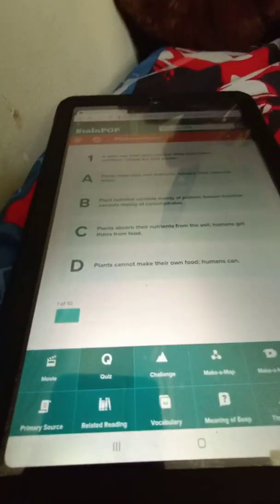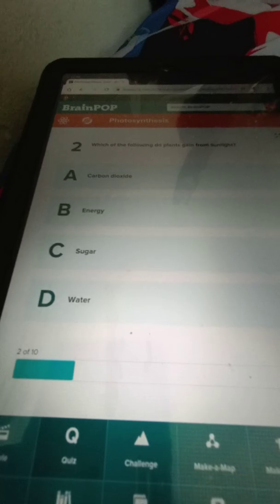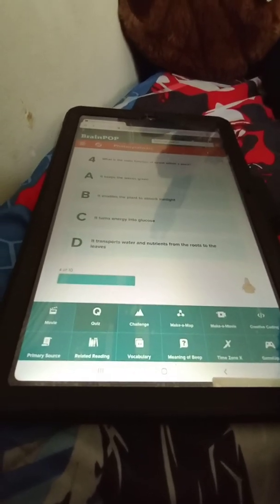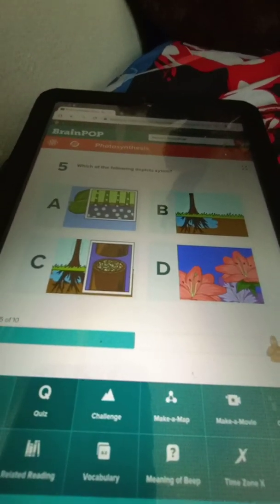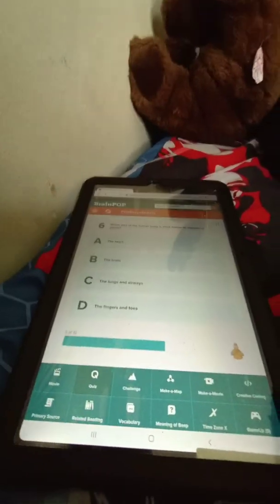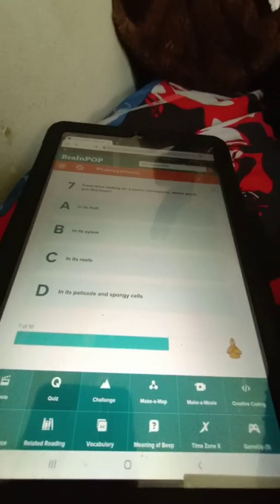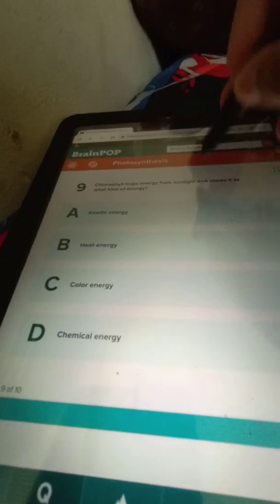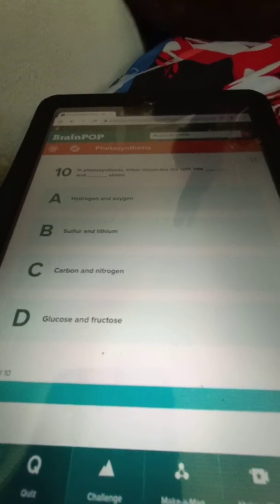SCI-TOK Podcast S3 E1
We learned about photosynthesis today. We discover how plants grow, what makes us green
,and more. We also learned about glucose. We hope you have a great day 😀.